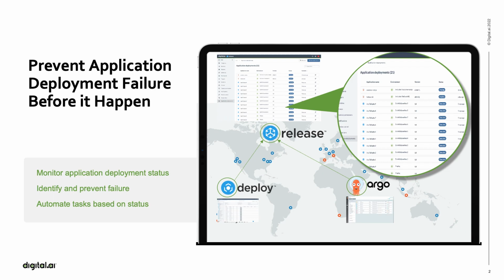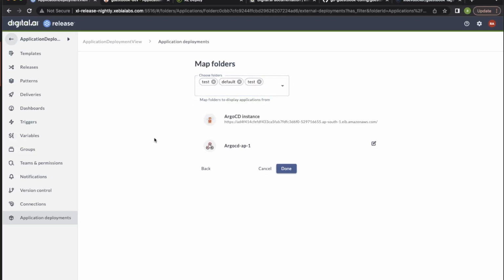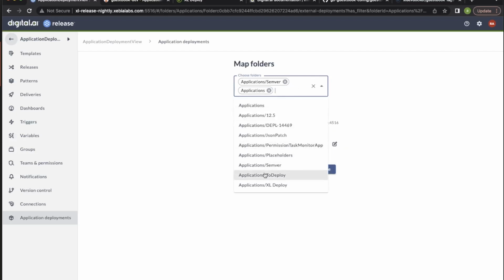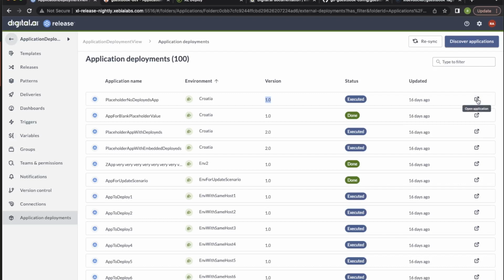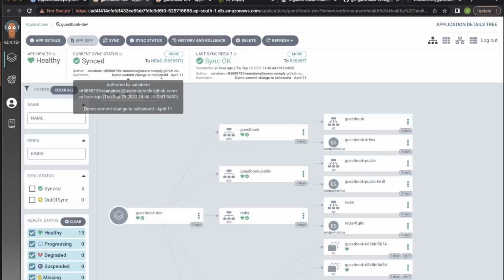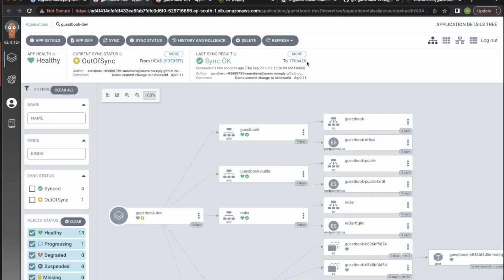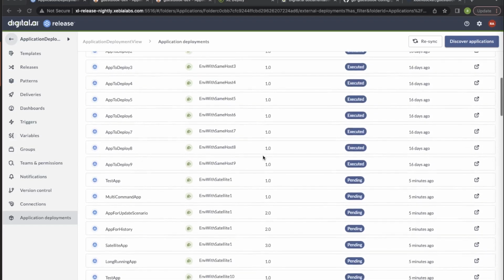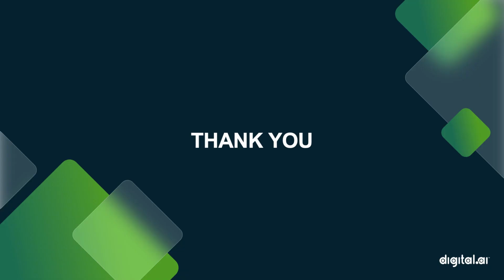Banff Platform Release Product Demo – Release – Application Deployment Status